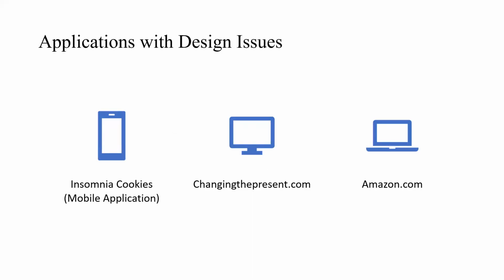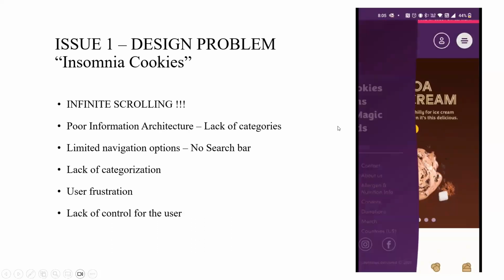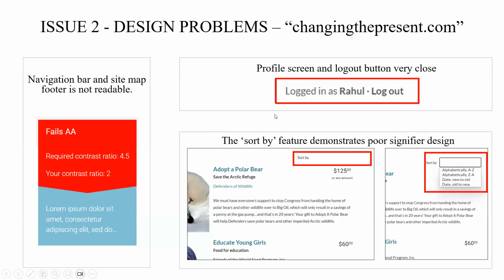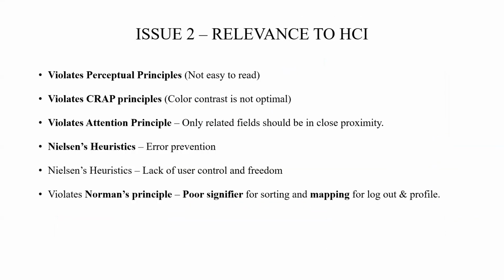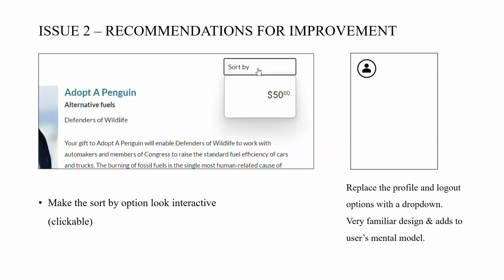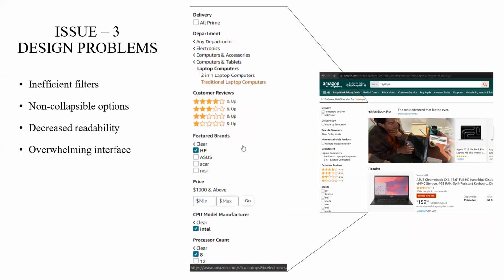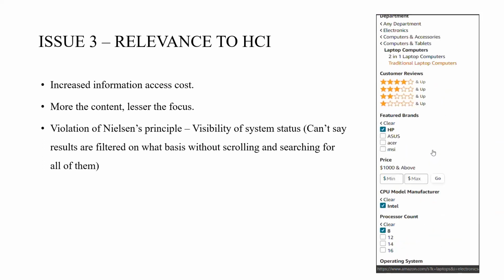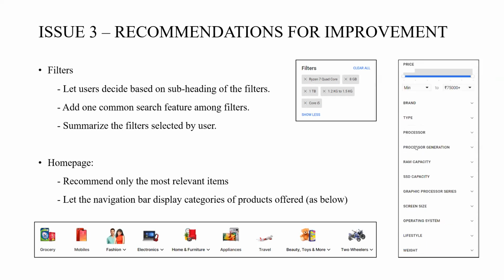CS5340 - HCI - Bad Design Journal